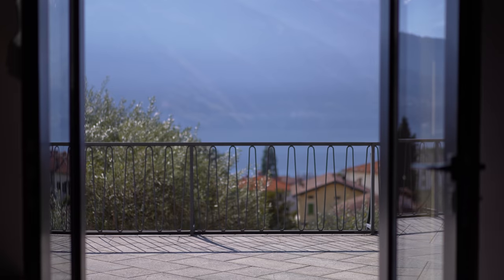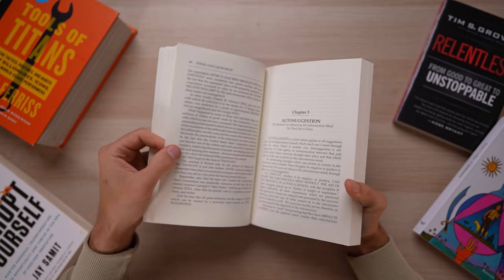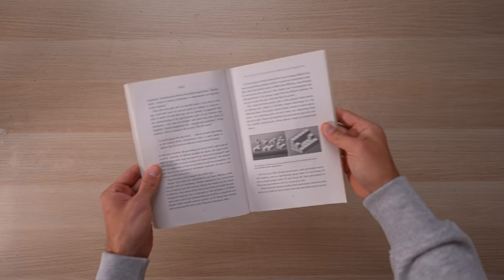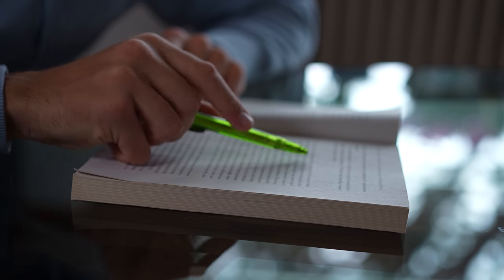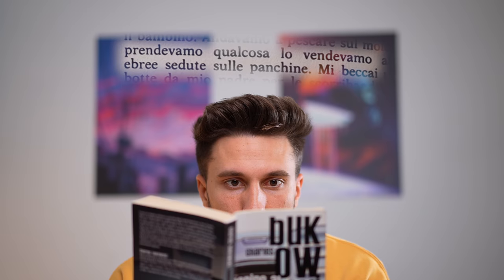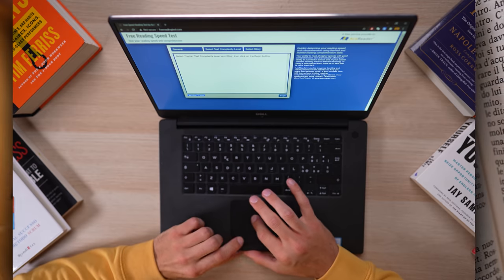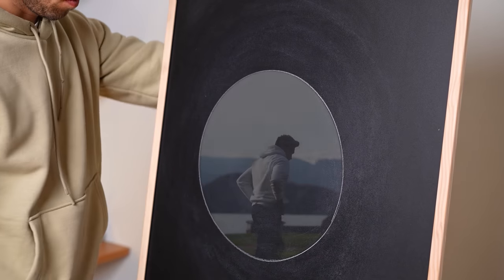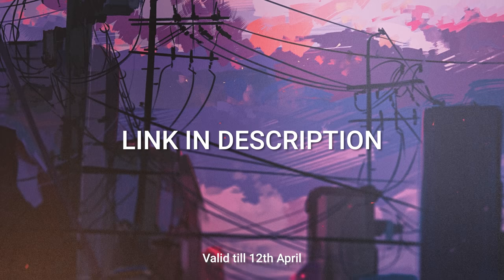Why Speed Reading is An Overpowered Skill